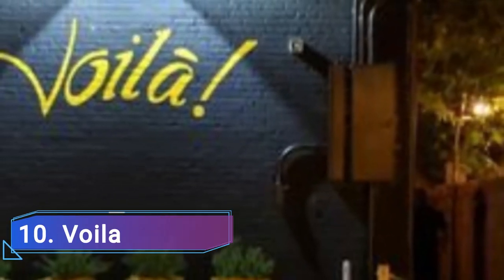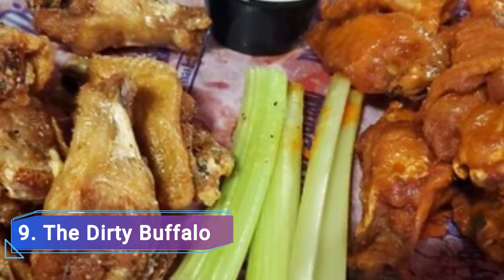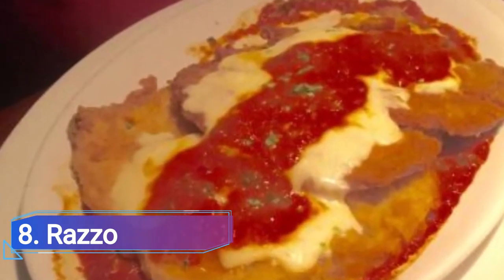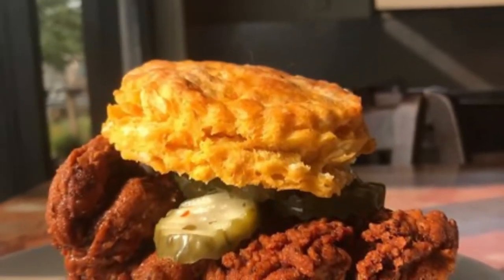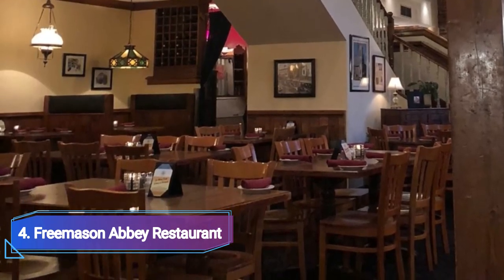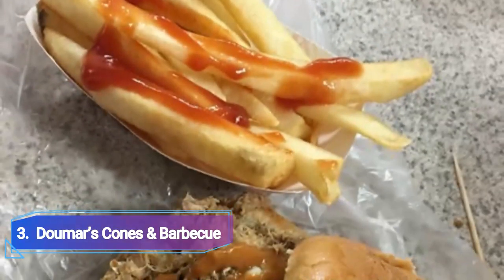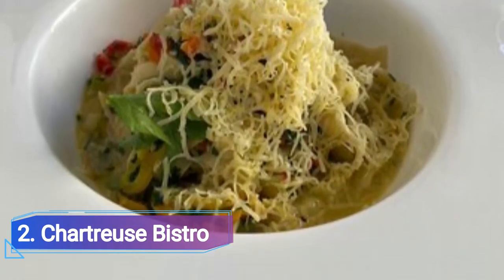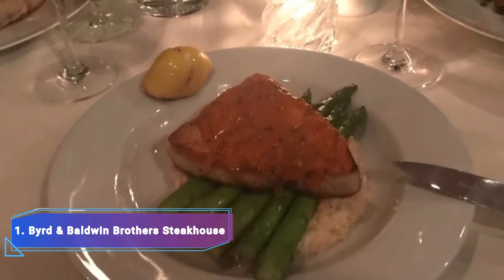Top 10 Best Restaurants to Visit in Norfolk, Virginia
Embark on a culinary journey and explore the top 10 best restaurants to visit in Norfolk, Virginia. Nestled in the heart of this vibrant city, Norfolk's dining scene is a melting pot of flavors, offering a diverse range of culinary experiences that will captivate your taste buds.

We spent a long time in finding a list of Top 10 Best Restaurants to Visit in Norfolk. It includes all of the different entertainment options including things to do in Norfolk. There are hundreds of other locations here, but we have selected the famous Restaurants to Visit in Norfolk for you, so you can enjoy your visit. There are many beautiful Restaurants in Norfolk which people prefer, it depends on their own interest.

Discover a variety of top-notch dining establishments in Norfolk that are sure to delight even the most discerning palates. From fine dining restaurants to casual eateries, each venue showcases its unique culinary vision, ambiance, and commitment to culinary excellence.

Indulge in a world of flavors as you explore Norfolk's best restaurants. Whether you're craving classic American cuisine, international delicacies, or innovative fusion dishes, these restaurants deliver an exceptional dining experience. Immerse yourself in a culinary paradise where every bite is a celebration of taste and quality.

Norfolk's culinary scene boasts an array of award-winning restaurants that have gained recognition for their exceptional cuisine, service, and ambiance. From cozy and intimate settings to trendy and modern spaces, each restaurant offers its own distinctive atmosphere, creating the perfect backdrop for unforgettable dining moments.

Immerse yourself in Norfolk's rich food culture as you savor dishes made with locally sourced ingredients. Many of Norfolk's best restaurants prioritize farm-to-table concepts, showcasing the region's bountiful harvest and supporting local farmers and producers. Experience the freshness and quality of ingredients as you relish in dishes crafted with passion and creativity.

Norfolk is also home to a thriving seafood scene, with its proximity to the Chesapeake Bay and the Atlantic Ocean. Delight in succulent oysters, fresh fish, and delectable crab dishes that highlight the region's maritime heritage. From traditional seafood shacks to upscale seafood restaurants, Norfolk offers an abundance of options for seafood enthusiasts.

Whether you're seeking a romantic dinner for two, a family-friendly outing, or a gathering with friends, Norfolk's best restaurants cater to a variety of occasions. Enjoy impeccable service, warm hospitality, and a diverse selection of wines, craft beers, and handcrafted cocktails to complement your dining experience.

In addition to their culinary prowess, Norfolk's best restaurants often boast stunning waterfront views, historic settings, or trendy urban locations. Dine while overlooking the picturesque Norfolk Harbor, stroll through charming neighborhoods, or soak in the vibrant energy of the city as you explore the dining options.

Many of Norfolk's top restaurants also offer unique dining experiences such as chef's tasting menus, wine pairings, and interactive culinary events. Engage with talented chefs, learn about their culinary techniques, and gain insights into the artistry behind each dish. Expand your culinary horizons and create unforgettable memories with immersive dining experiences.

Whether you're a resident or a visitor, Norfolk's best restaurants invite you to indulge in a world of culinary delights. Explore the top 10 restaurants that showcase the city's gastronomic prowess, reflecting the unique flavors and spirit of Norfolk, Virginia. Prepare to be enchanted by the diverse and exceptional dining experiences that await you in this vibrant city.